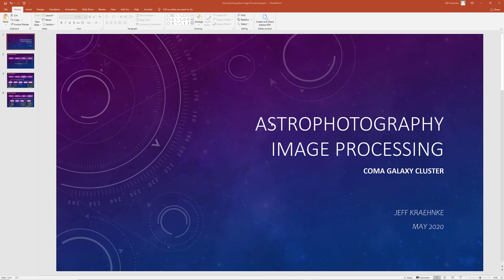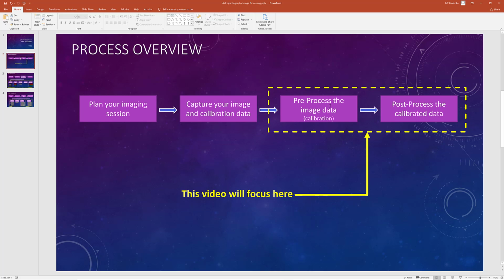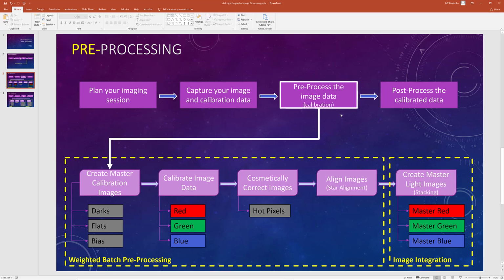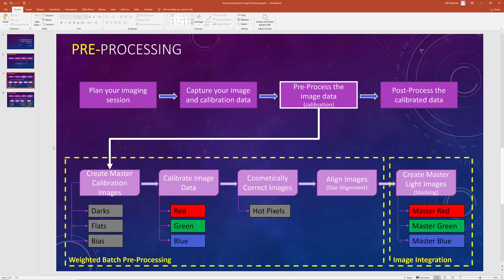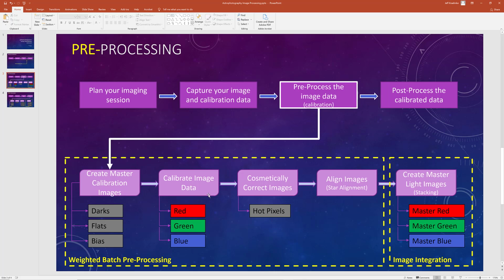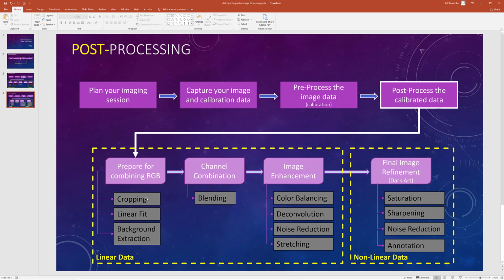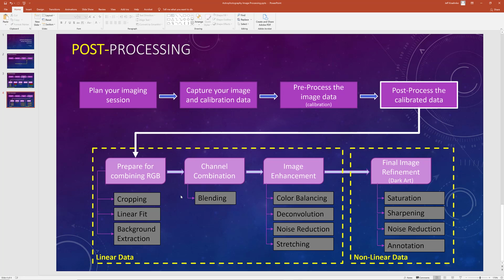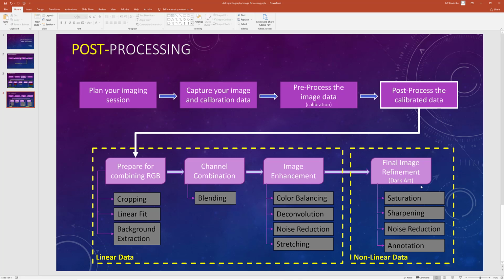01 Coma Galaxy Demo